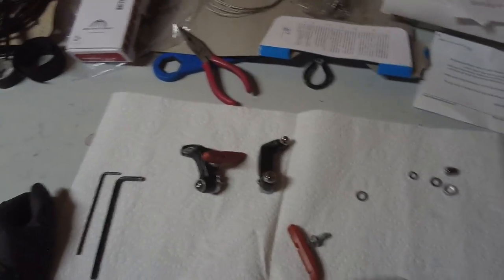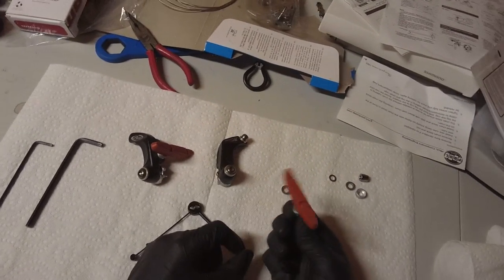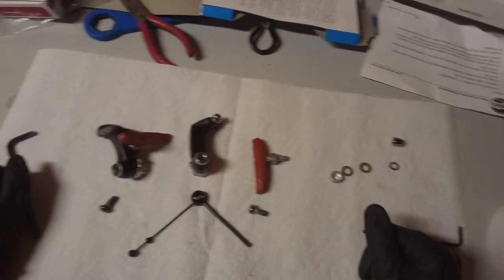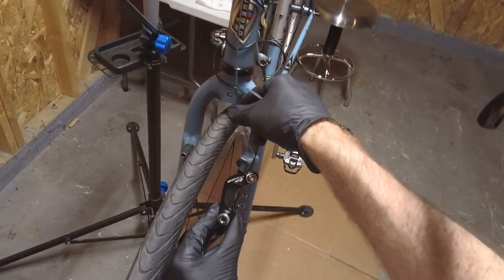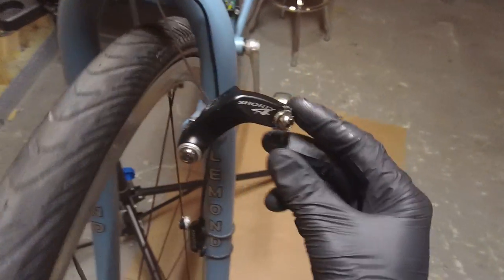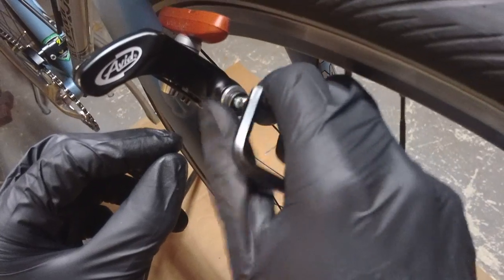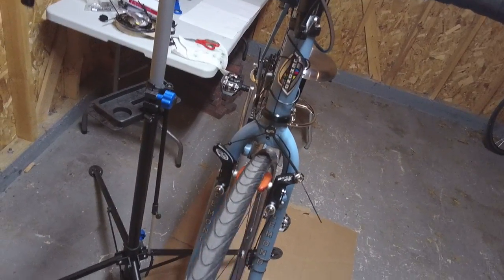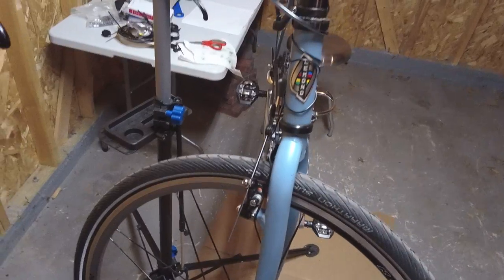How To Setup Cantilever Brakes Avid Shorty 4 Install Bike Blogger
How to setup cantilever brakes? I use the Avid Shorty 4 cantilever brakes as an example in this instructional video.

1. Lightly grease the brake bosses on the bike.

2. Slide the cantilever brake arms on the bicycle bosses. Insert the brake pin in the middle hole of the bicycle for best results. If the pin does not line up with the middle hole make sure the return spring bolt on the brake arm is loosened enough. Use a washer and the mounting bolt to secure the brake arm to the bike.

3. Install the brake pads in the slot of the brake arms. Change the order of the various washers to achieve the correct distance between the brake pad and the wheel rim - the brake pads should hit the wheel rim completely and not touch the tire. The washer configurations may also vary between manufacturers so read the brake pad's installation instructions. Secure the brake pad to the brake arm by tightening the mounting bolt.

4. Next install the brake straddle cable (link wire) assembly. Send the brake cable through the straddle cable housing medallion (disc). The medallion has two notches - send the brake cable through the notch that is inline with the cable housing. Install the link wire end in the brake arm with a cable slot. Feed the brake cable through the tension bolt of the other brake arm. Snap the brake cable into the medallion's upward facing notch, and tighten the cable tension bolt with the brake pads approximately 2 mm distance from the wheel rim.

5. Center the brakes by loosening and tightening the return spring bolt on the brake arms. Spin the wheel to check for brake rub. Adjust as necessary.

6. When squeezing the brake lever you want it to feel like squeezing a sponge, and you do not want it to hit the handlebar. Adjust the tension as necessary.

7. Cut the extra brake cable and install an end cap. Done!

Note: If you have brake squeaking or screeching or squealing noises try to toe in the brake pads, that is, make it so the front leading end of the brake pad hits the wheel rim just before the rear trailing end hits the wheel rim. Place a thin piece of material between the trailing end of the brake pad and the wheel rim as you tighten the brake pad mounting bolt to achieve this effect. Squeeze the brake lever to depress the brake pad against the wheel rim while you tighten the bolt. It may take some trial and error. Try to toe them in more if you are still getting noise.

Correction: A couple times I referred to the brake arms as brake levers. My mistake. :/